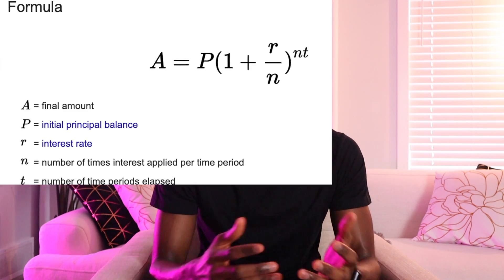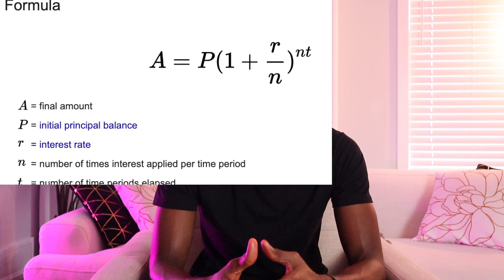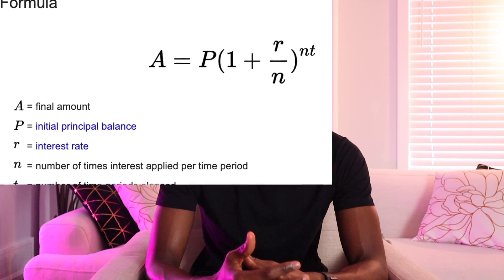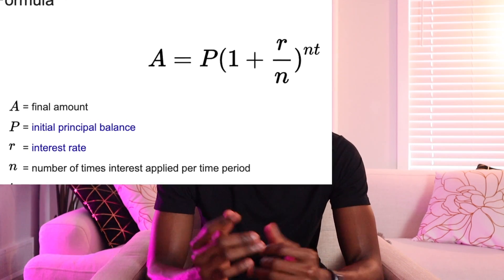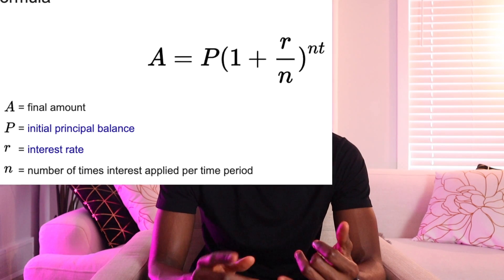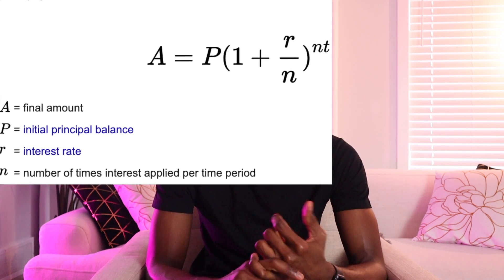Compound Interest Explained: A Beginner's Guide in 1 minute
If you're new to investing or simply want to brush up on the basics of compound interest, this video is for you. We'll cover everything you need to know about compound interest, from how it works to why it's an essential tool for growing your savings. This breaks down the complex world of compound interest and makes it easy to understand for beginners.